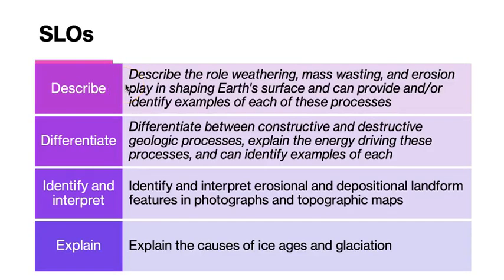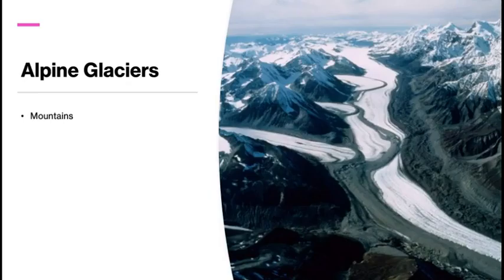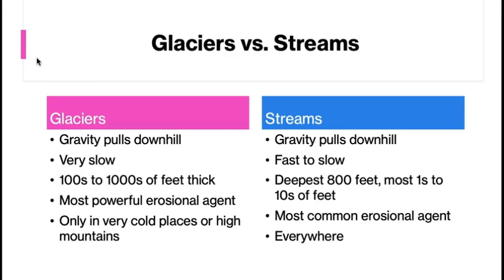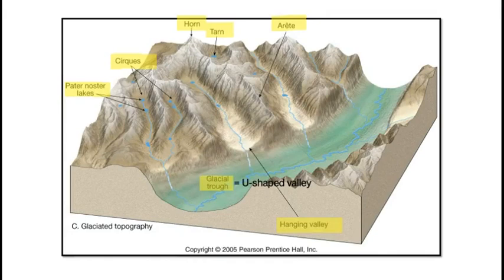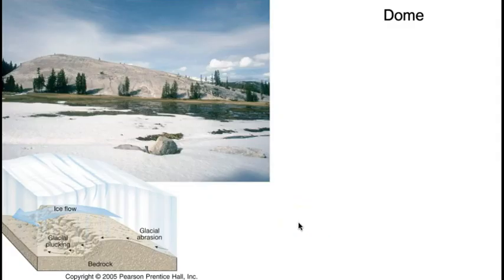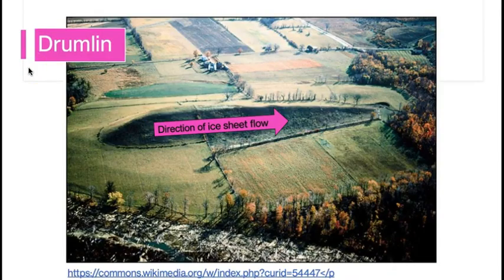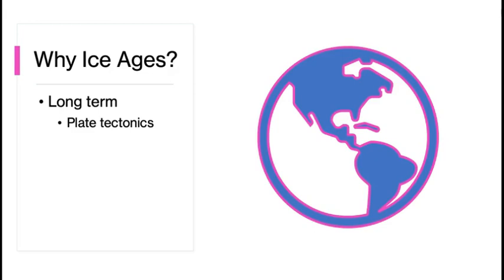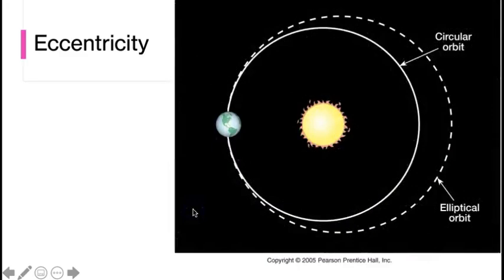Glaciers and Climate Change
A narrated PowerPoint Presentation about glaciers, glacial landform features, and climate change.